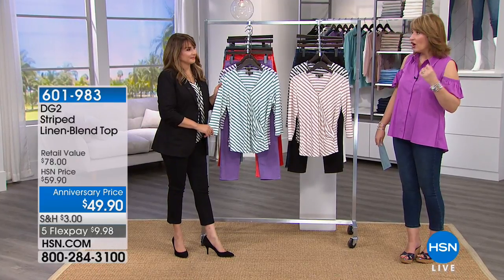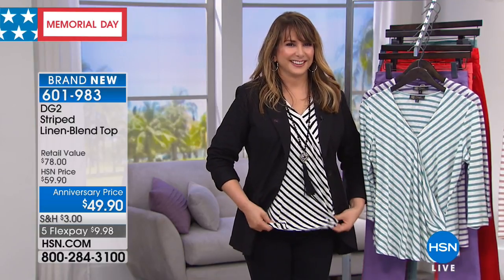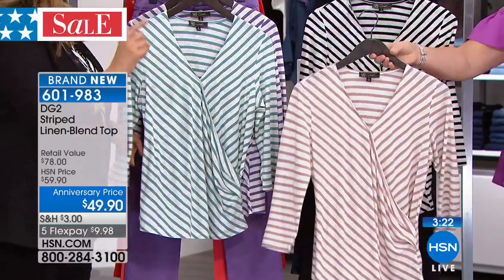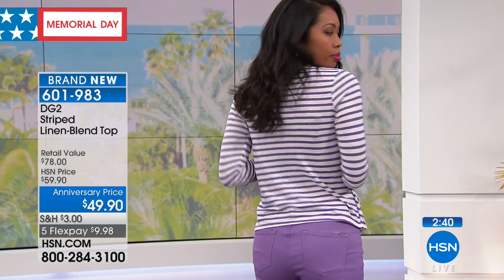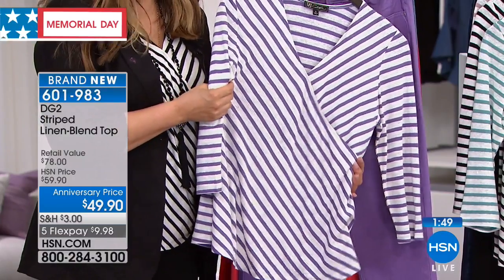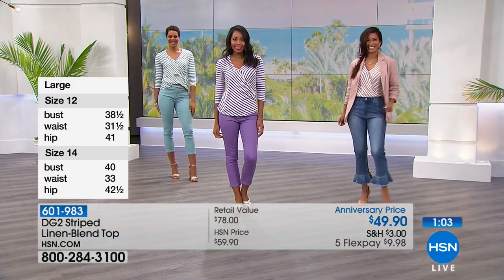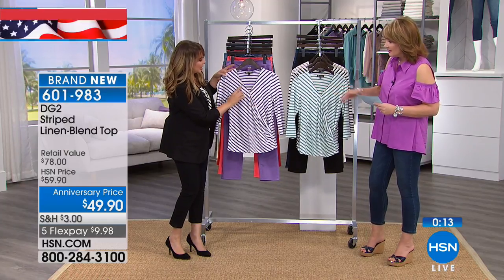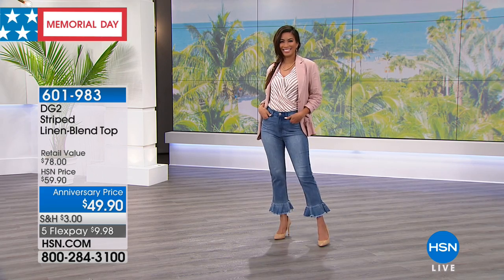DG2 by Diane Gilman Striped LinenBlend Top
Enjoy the arm coverage you want in a lightweight top made from a cool and comfortable linenblend knit. The surplice front is tacked for a flattering vee...